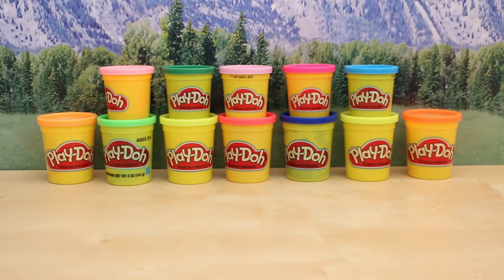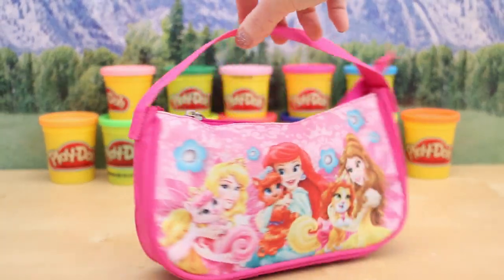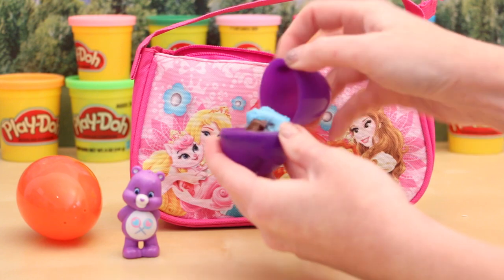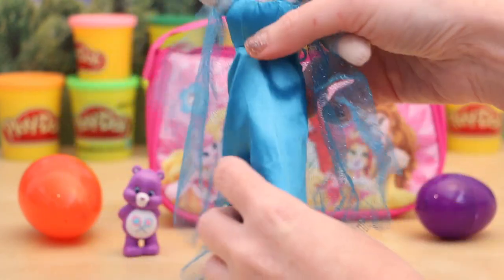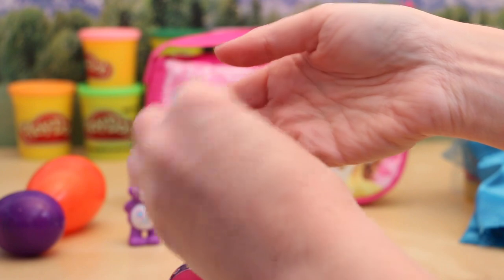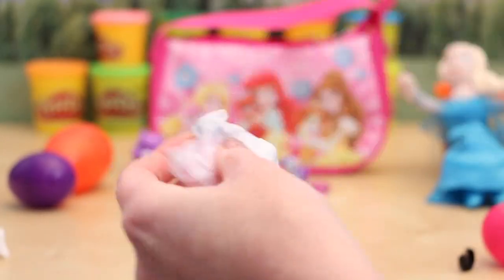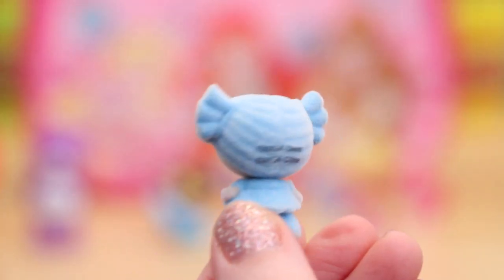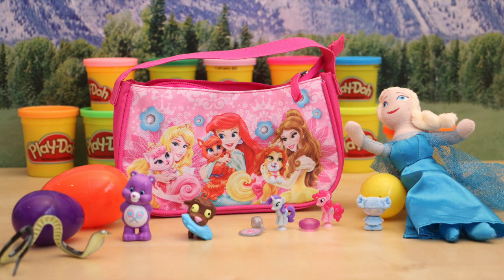SURPRISE Disney Princess Purse from Sandra at DisneyCarToys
It's a SURPRISE Disney Princess Purse given to my from Sandra at DisneyCarToys. I was very fortunate to meet her recently in person and she was soo sweet!  The purse is filled with all sorts of toys such as Squishy Pops, an Elsa doll, an Ugglys Pet Shop dog, and a Lalaloopsy Tinies blind bag!

Music is The Big Beat 80's from the YouTube Library